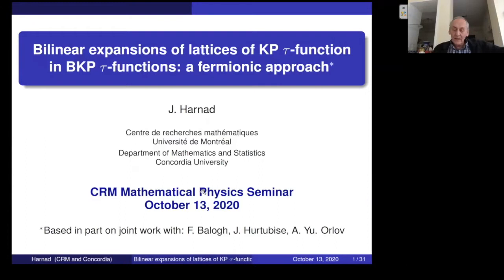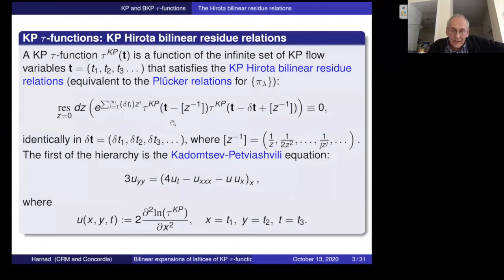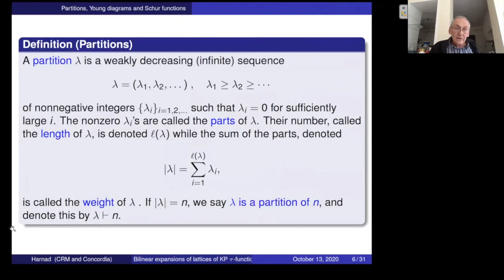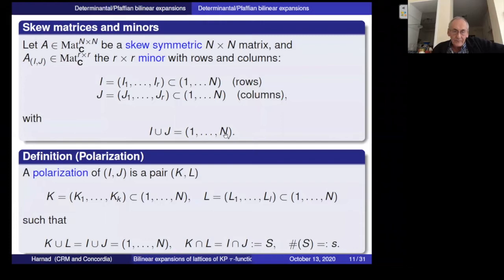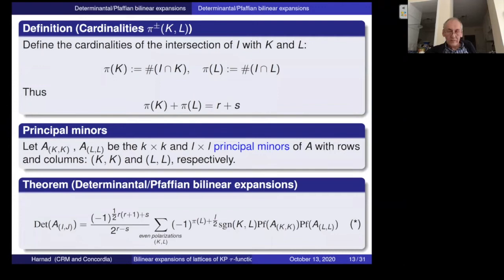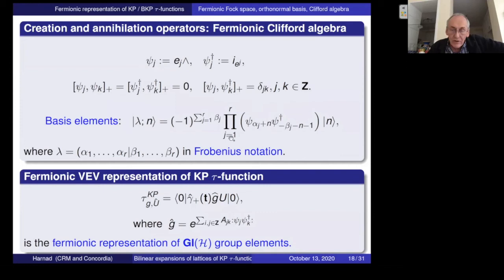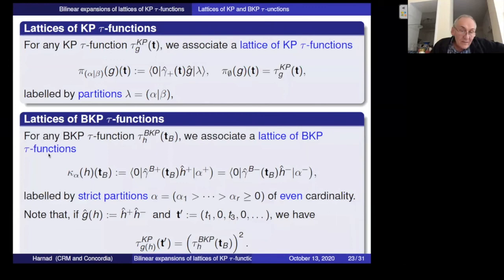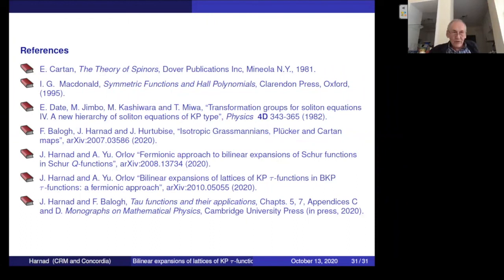Fermionic approach to bilinear expansions of KP correlators in terms of BKP correlators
Séminaire de Physique Mathématique Seminar (13 oct. 2020 / Oct. 13, 2020)

John Harnad (Concordia University & Centre des recherches mathématiques, Canada)
Fermionic approach to bilinear expansions of KP correlators in terms of BKP correlators (vidéoconférence)

Résumé / Abstract :
This talk will present a synthesis and generalization of two results relating determinants and Pfaffians of minors of a skew symmetric matrix, with applications to solutions of the KP and DKP integrable hierarchies. The first is an algebraic identity expressing the determinant of any minor of a skew matrix as a sum over products of Pfaffians of its principal minors; the second an expression for Schur functions as bilinear sums over Schur $Q$-functions. A general bilinear identity, of which these two results are special cases, expresses determinantal derivative correlators of $ au$-functions of the KP hierarchy as sums over products of pairs of Pfaffian derivative correlators for the BKP $ au$ function.